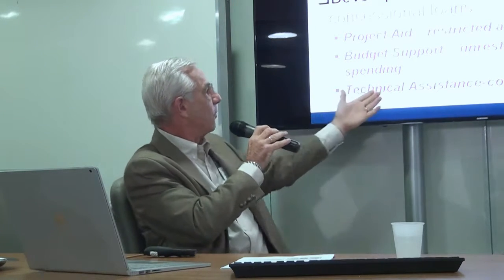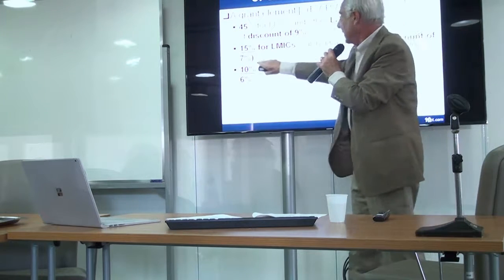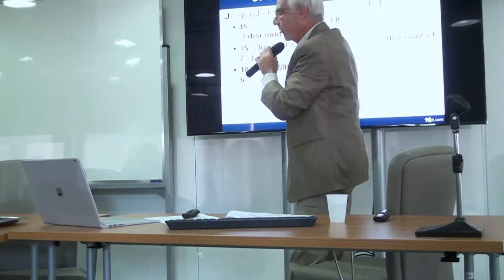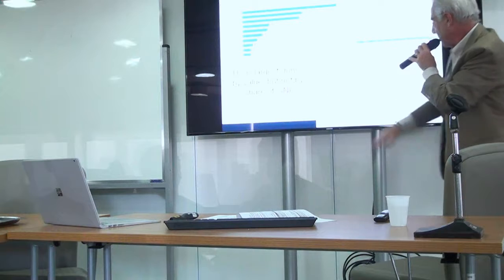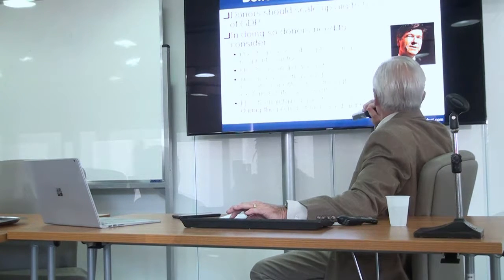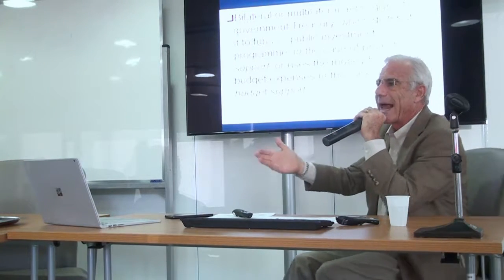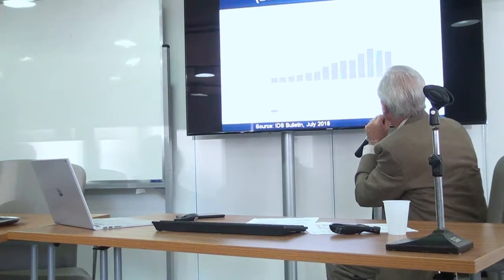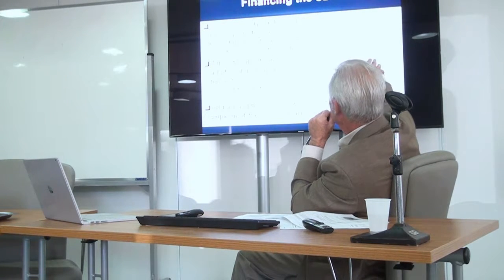Donor aid and remittances in Africa | Prof. Mark Ellyne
Lecture 5: Donor aid and remittances in Africa | Prof. Mark Ellyne (UCT-South Africa).

In parallel to the Annual Meeting of the BRICS Network University (BRICS NU) – Economics, the University of Campinas held the 1stBRICS NU Winter School, from Aug 5th to 9th, 2019. This Winter School involved scholars and students from 23 different nationalities, creating an ambiance of very interesting and stimulating debates. It consisted of 2 Keynote Speeches, 14 Lectures, a Research Seminar and a Field Visit. The Institute of Economics – Unicamp make available here the Keynote Speeches and some of the Lectures.

When: 06 de agosto de 2019.
Where: Auditória Jorge Tápia - Instituto de Economia da Unicamp.